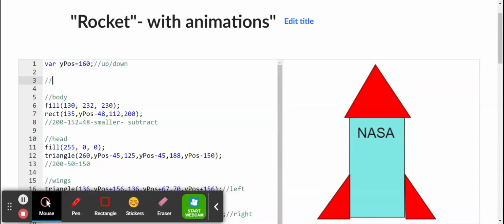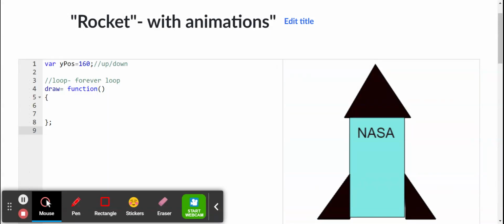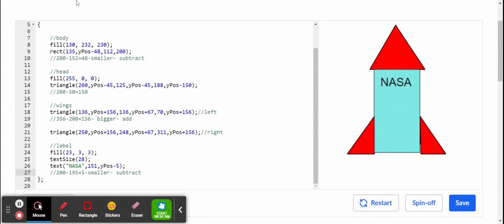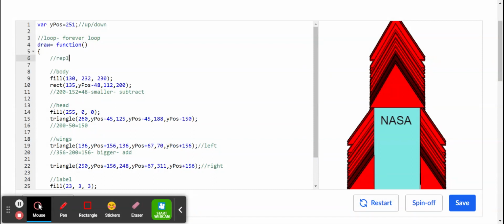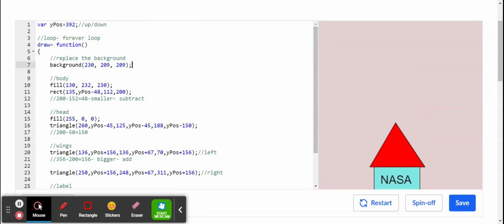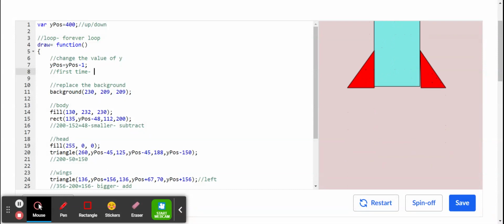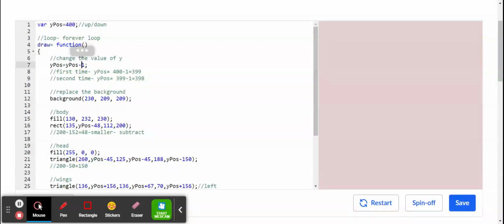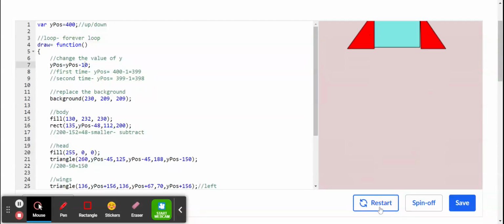Rocket (animation)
The rocket with a y loop